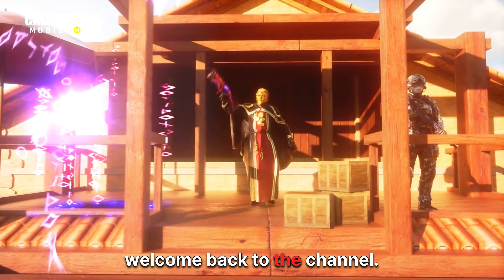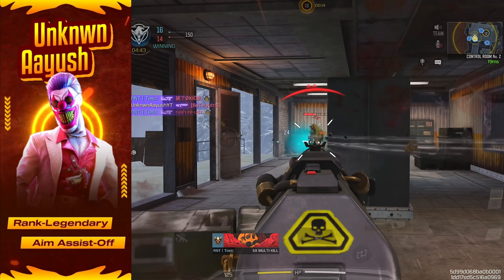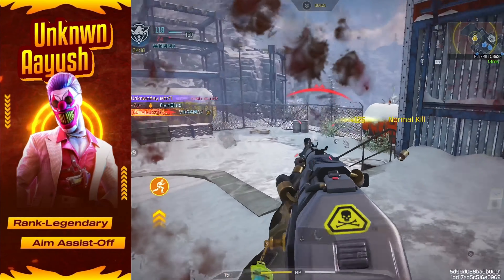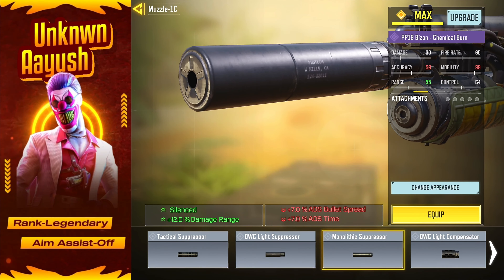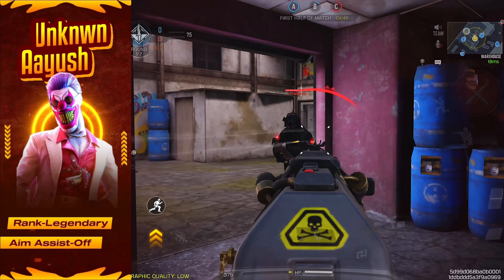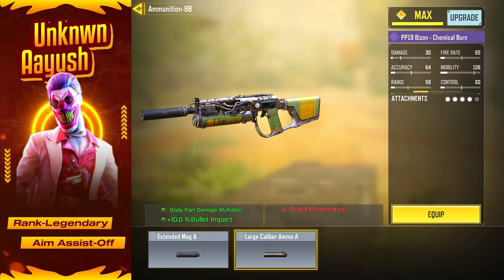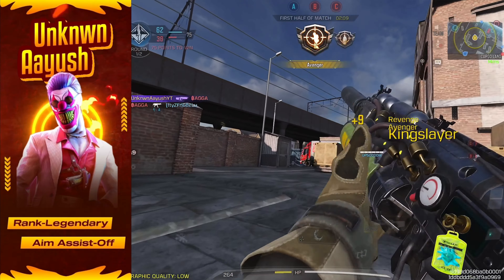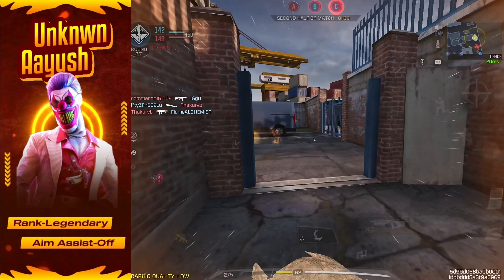PP19 BIZON "0 RECOIL" Gunsmith Build! Best PP19 Bizon Setup/PP19 Bizon Attachment | PP19 Loadout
Here you'll find the best Call of Duty Mobile gameplay, tips, and tricks to help you become a pro.

📲 UPI ID: unknwnaayush@upi

Thank you for your support and for being part of this amazing community! Let’s keep the grind going! 🎮🔥

📱 My Setup
Device: iPad 10th Gen
Control Setup: 4 Finger Claw

📢 Tags [Ignore]:
Call of Duty Mobile
COD Mobile
CODM
COD Mobile Gameplay
COD Mobile Tips
COD Mobile Tricks
Call of Duty Mobile Guide
COD Mobile Tips and Tricks
COD Mobile Strategy
COD Mobile Best Loadout
COD Mobile 2024
COD Mobile Update
Call of Duty Mobile Tips and Tricks
COD Mobile Pro
Mobile Gaming
Mobile FPS
FPS Mobile Games